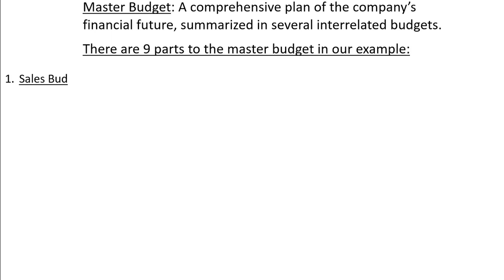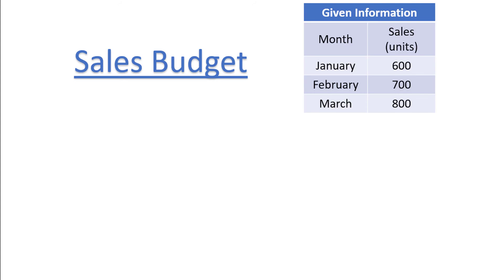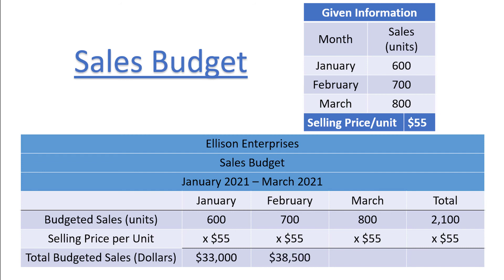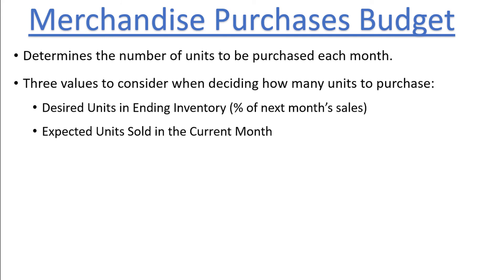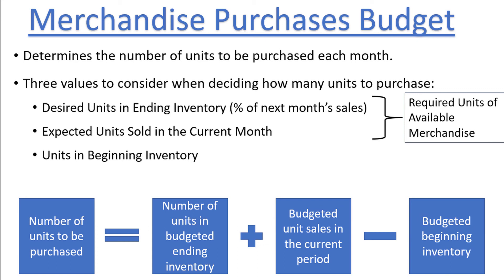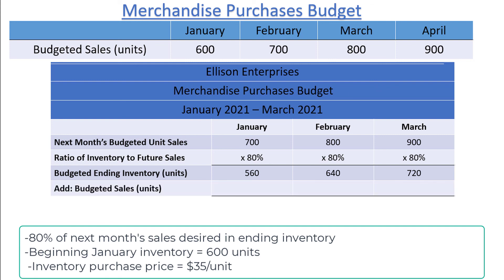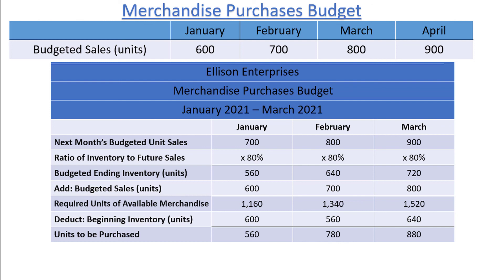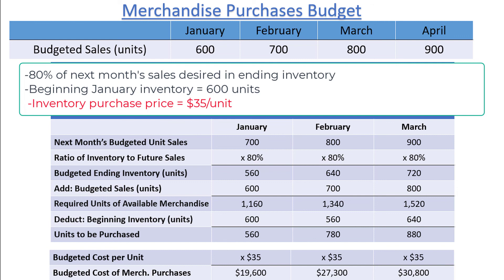Master Budget P1 - The Sales and Merchandise Purchases Budgets